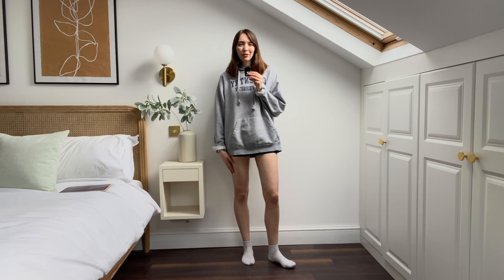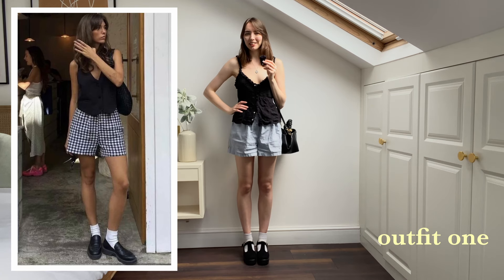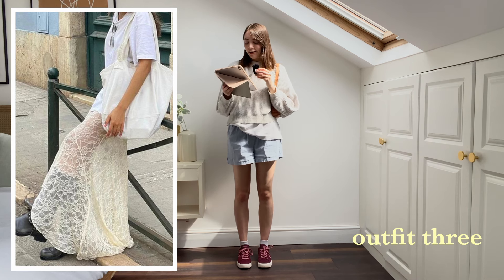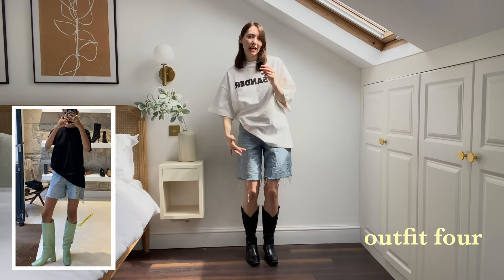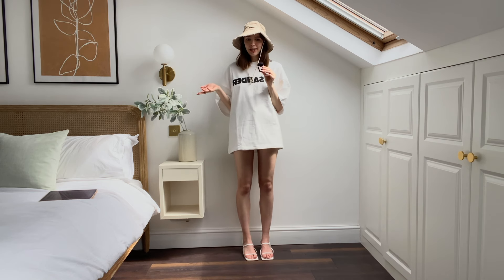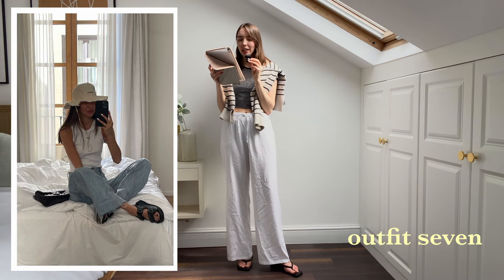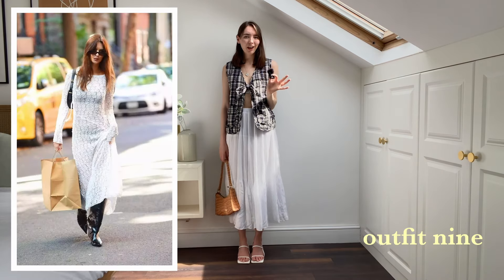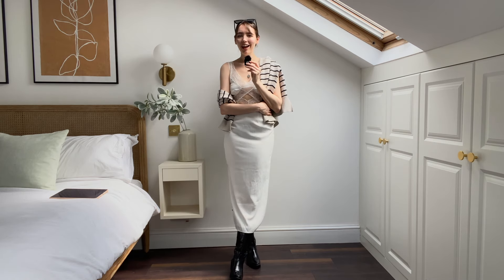recreating pinterest outfits for may (spring/summer 24' trend inspo)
another month another outfit inspo video 🌸 super happy with how some of these turned out, I think it was a very successful video if I say so myself!!

fave outfit / thrifted item???

⏱️ TIMESTAMPS:
00:00 hiii
00:36 outfit one
02:56 outfit two
05:31 outfit three
08:24 outfit four
09:25 outfit five
11:06 outfit five.five
11:53 outfit six
14:00 outfit seven
15:34 outfit eight
17:02 outfit nine
19:22 byeee